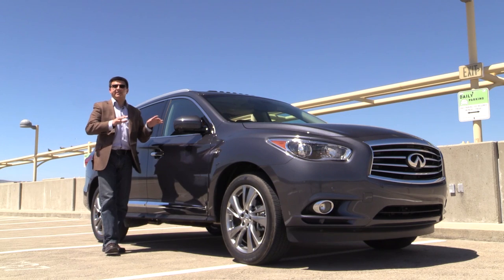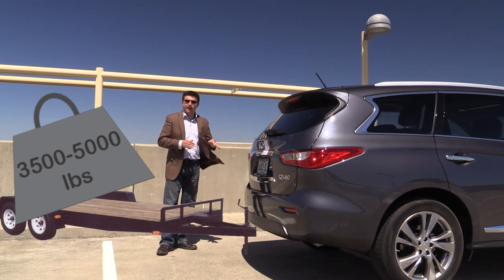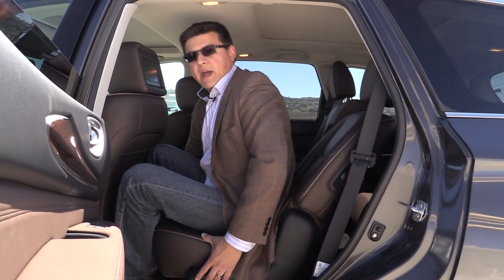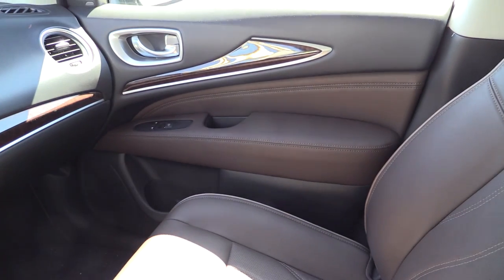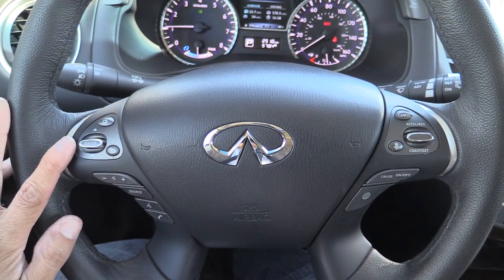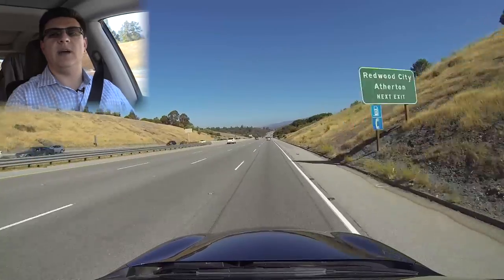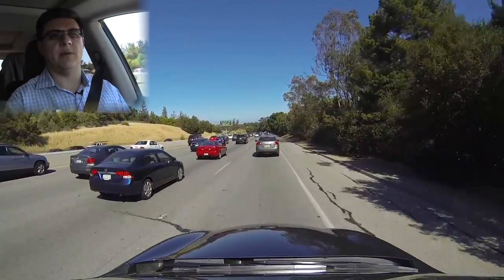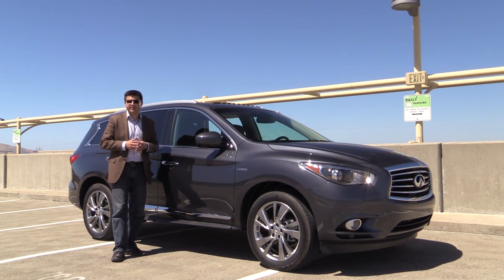2014 / 2015 Infiniti QX60 Hybrid Detailed Review and Road Test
So you you need to carry seven people in comfort with decent economy but you don't want a minivan? Enter Infiniti's three-row luxury hybrid crossover, the QX60 Hybrid. Thanks to stronger fuel economy regulations there are plenty of three-row CUVs to choose from, but if you want something with a better brand name under 60-large that sips gasoline like a mid-sized sedan, you're left with few options. Infiniti has had incredible success with the non-hybrid version of the QX60 coming in third in the segment despite being one of the newest entries.

Infiniti's bulbous styling may not be everyone's cup of tea, but it is a distinctive island in a sea of me-too crossovers. This new take on Infiniti's "box fish" style isn't as striking (or polarizing) as when the M debuted in 2010. On the bright side,  now that the design has aged, general opinion in my informal lunch group was overwhelmingly positive. Something I couldn't say about the 2010 M. Despite heavy parts sharing with the new Pathfinder, the QX is better distinguished than the former generation QX/Armada was and indeed better differentiated than the Chevy Traverse and Buick Enclave.

The cabin is covered in soft-touch plastics, leather and acres of highly polished wood trim, just as you expect from Infiniti. In this segment, if you want an interior that doesn't share parts with a mass-market brand, you're again limited to the XC90 as every other design team had access to a corporate parts bin. Keeping this in mind, Nissan/Infiniti's parts bin is a nicer place to spend time than GM's button-bank. The new Enclave has a very competitive interior, but some of the parts choices fail to blend while the Infinti is a sea of harmony. Indeed one might say the Pathfinder borrows Infiniti parts and not the other way around. This top-down parts sharing is good for Pathfinder shoppers, but only time will tell if there is enough differentiation to make Infiniti shoppers happy. The XC90′s interior is still competitive thanks to continual tweaks over the past ten years, but that can't forgive the lack of even a modest refresh from the Swedes.

The QX60 represents an interesting move for the brand I like to think of as "the Japanese BMW." By putting practicality and economy before performance they have created a most un-Infiniti crossover. The combination of a nearly perfect interior, smooth CVT, 32% better fuel economy than Infiniti's QX80 and the available hybrid that takes things to the next level and will actually save the average owner money, make a compelling argument. Toyota Highlander Hybrid, MDX and Audi Q7 shoppers looking for a compliant and efficient ride would do well to put the Infiniti on their short list as it is quite possibly the best three-row luxury crossover in America.